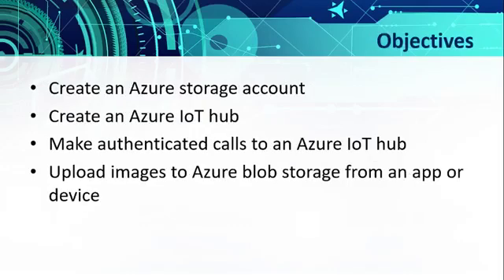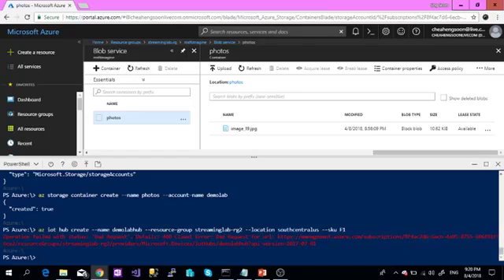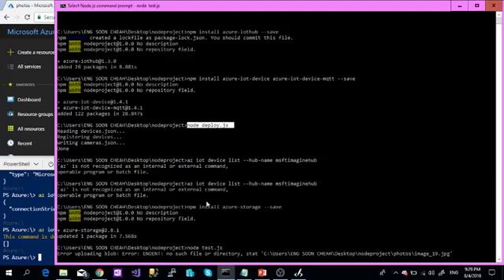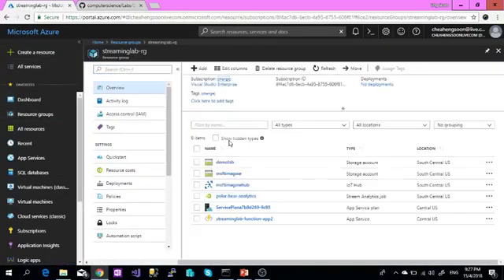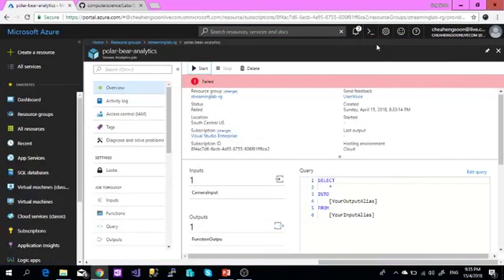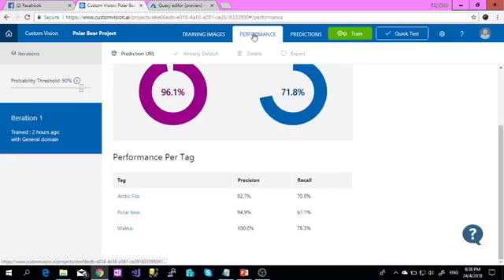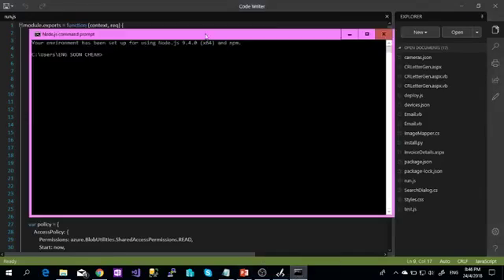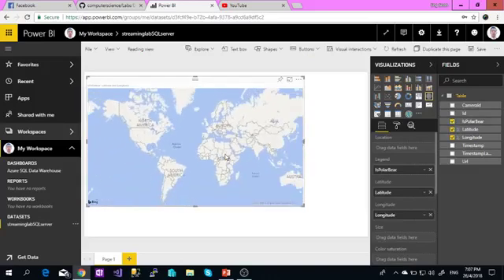[Deep Learning] Stream Analytics and Machine Learning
Build an end-to-end system that examines photos taken by simulated cameras in the Arctic and identifies those containing pictures of polar bears. Then use Power BI to build a real-time dashboard showing where polar bears are being spotted.

0:00:00 Ingest
0:22:31 Process
0:36:28 Predict
0:53:53 Visualize